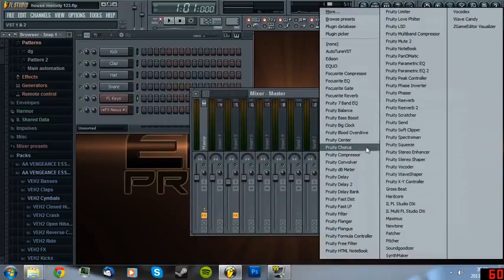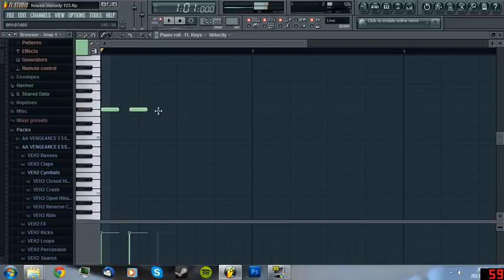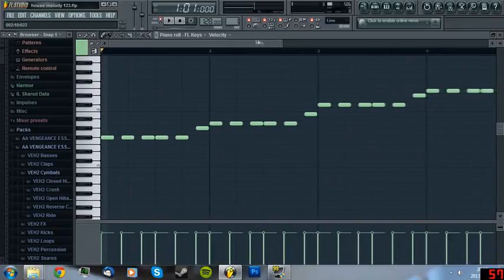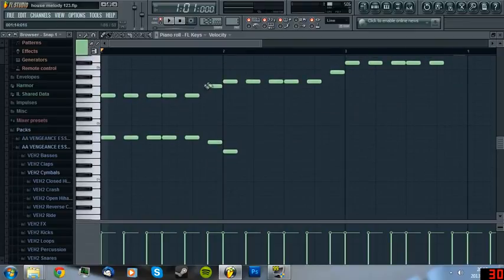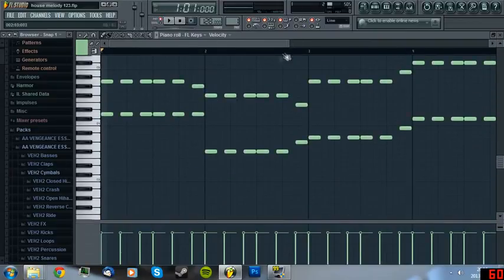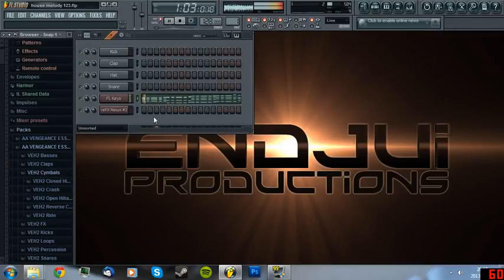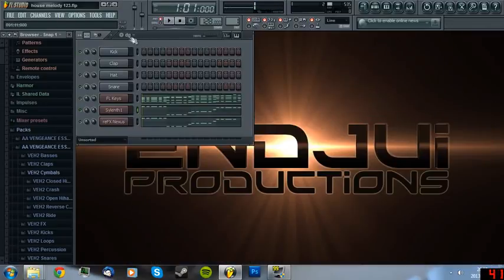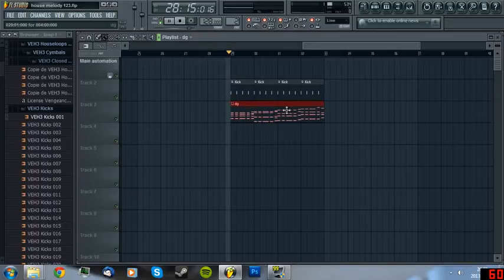FL Studio 12 Tutorial Demo